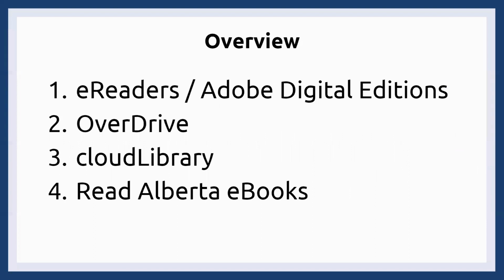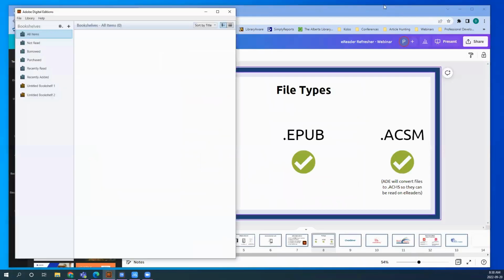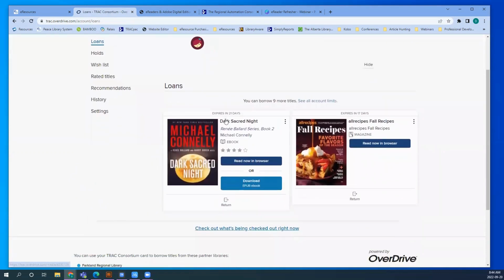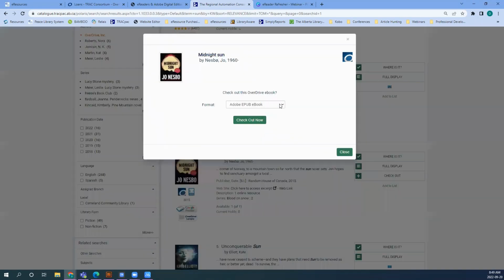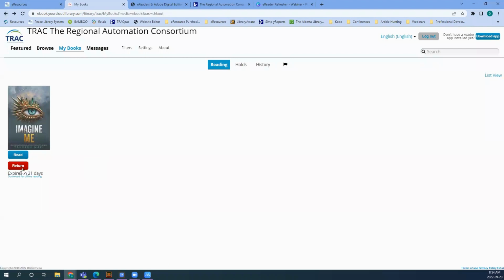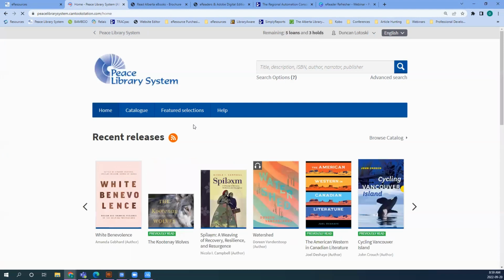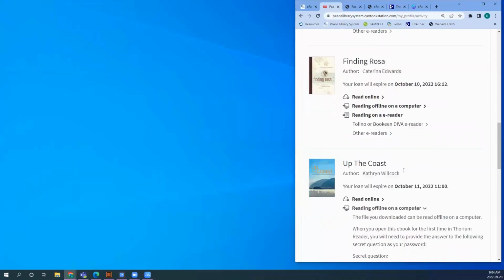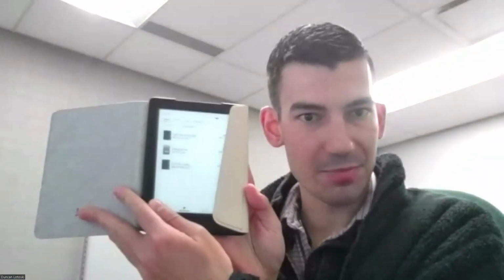eReader Refresher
Learn how to transfer eBooks to your eReader using Adobe Digital Editions! Peace Library System has 3 different eResources where users can borrow (and place holds on) eBooks and eAudiobooks. These include OverDrive, cloudLibrary, and Read Alberta eBooks. This webinar will go over how each resource works with eReaders, in addition to mobile-reading options.

Presented by Duncan Lotoski - Consultant Librarian